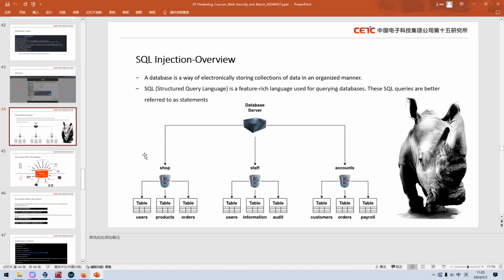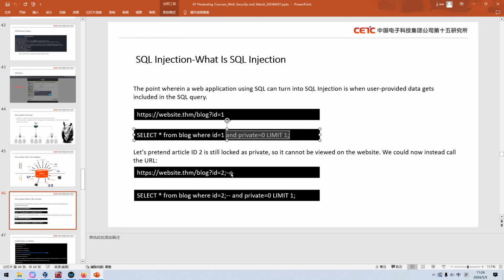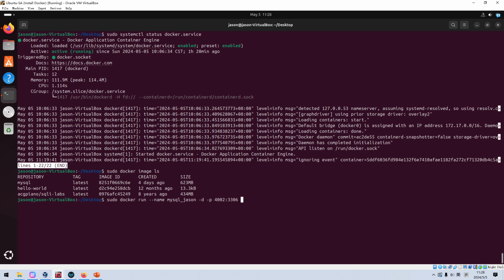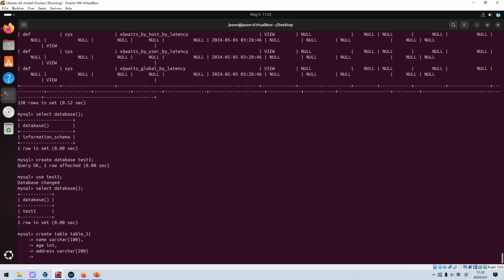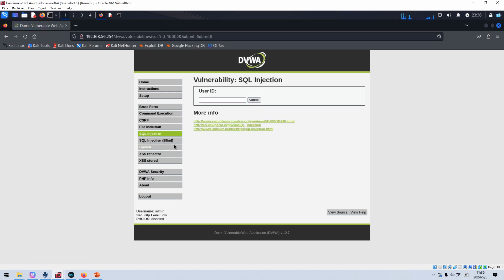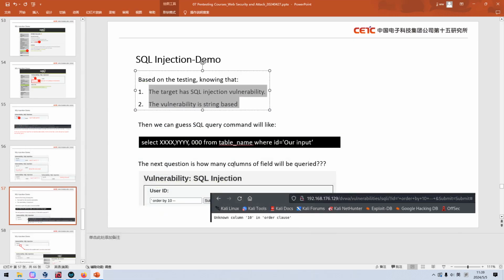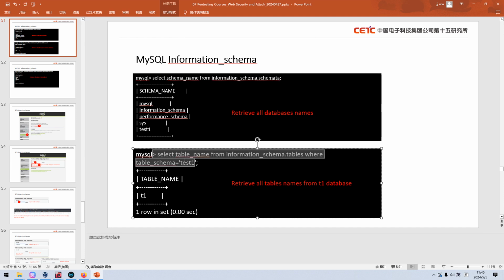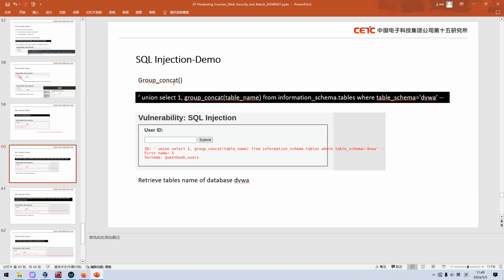11 Pentesting Course | SQL Injection